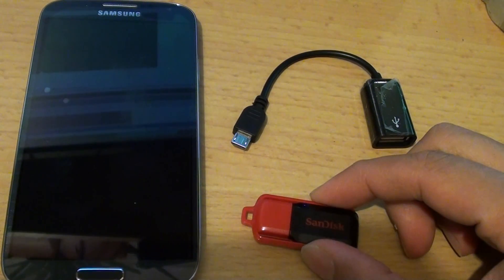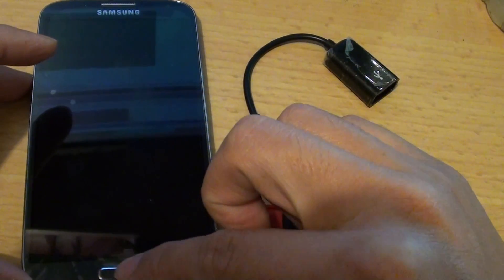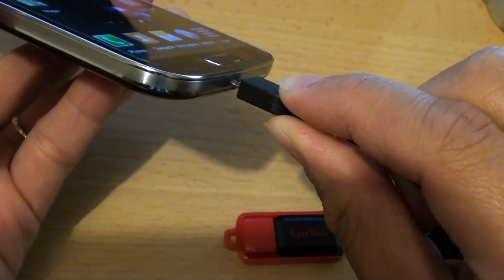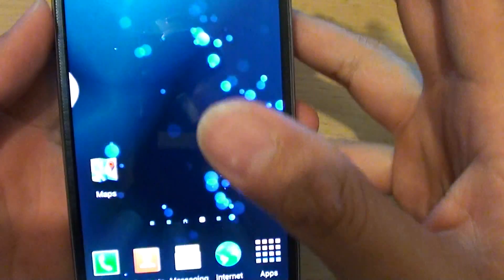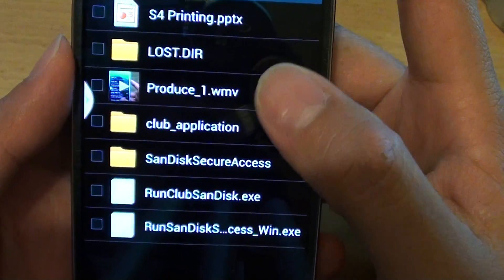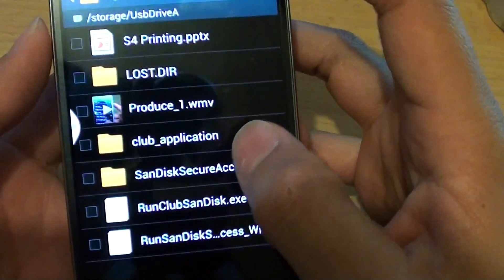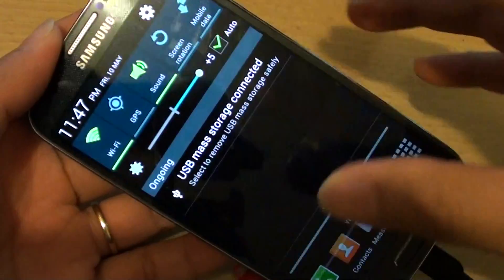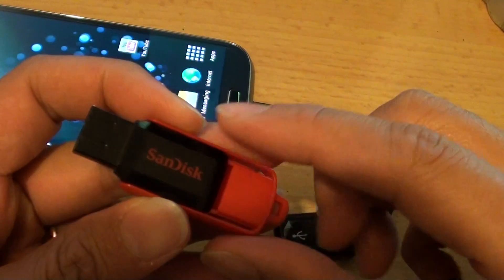Samsung Galaxy S4: How to Connect USB Thumb Drive to View Musics, Videos and Documents Via OTG Cable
Learn how to connect a USB thumb drive or pen drive to the Samsung Galaxy S4 using OTG Cable.